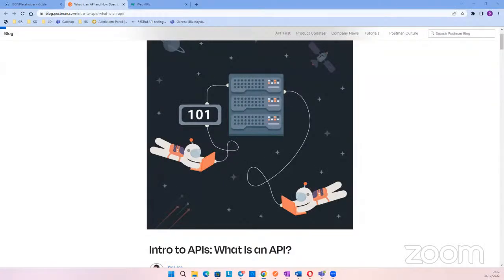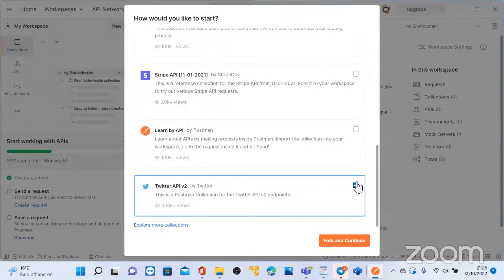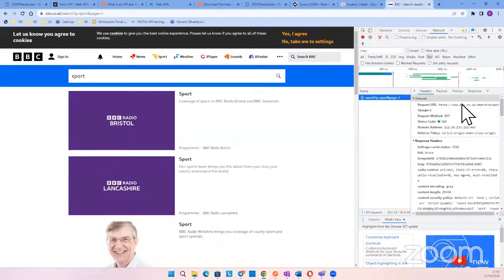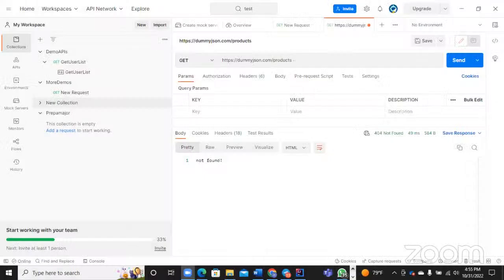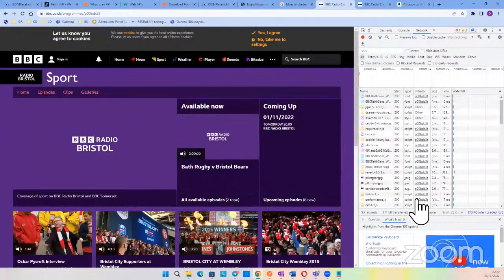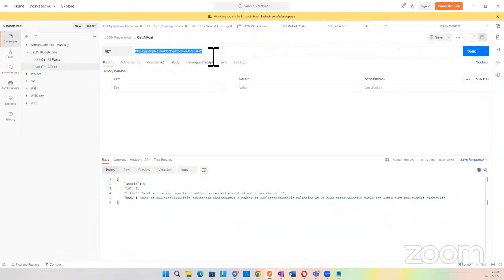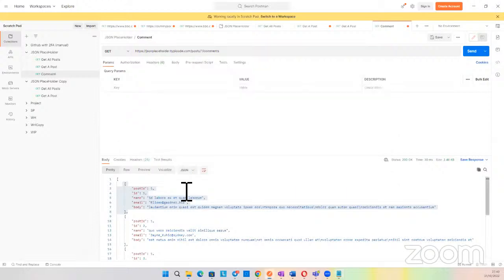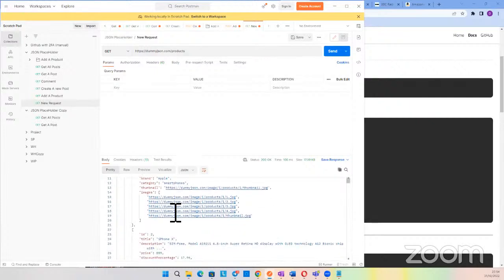API Testing - Handson Workshop